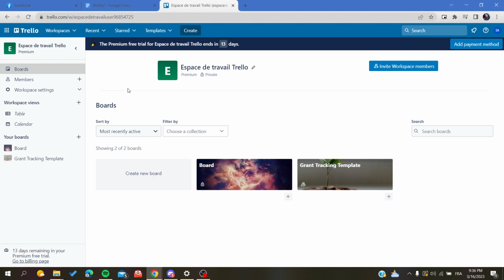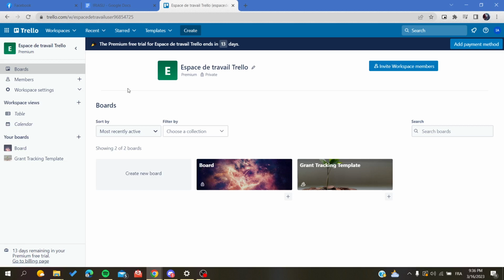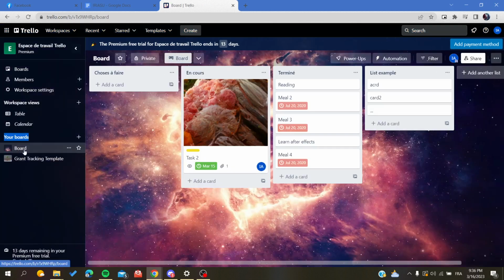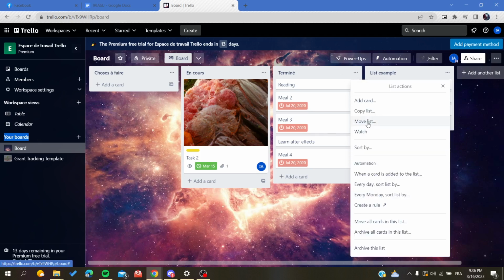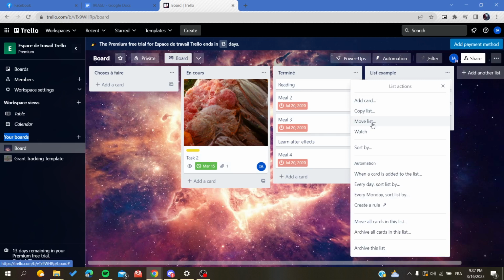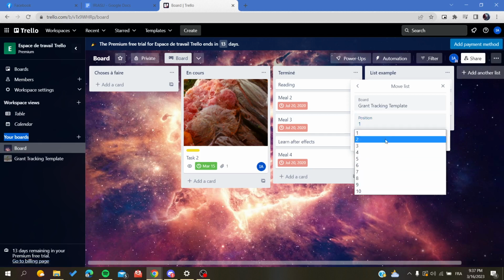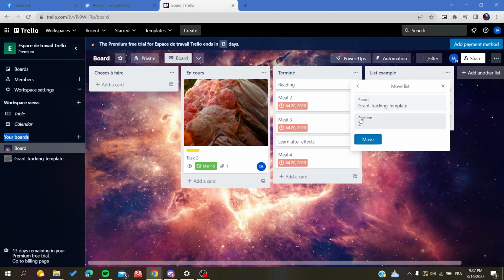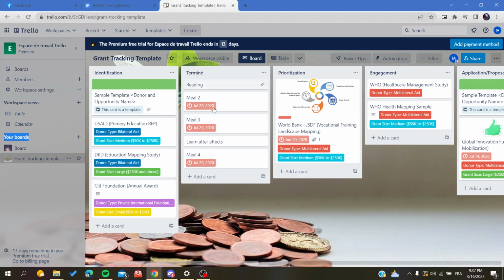How To Move A List To Another Board Trello Tutorial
Today we talk about move a list to another board,move a list to another board in trello,trello,trello tips and tricks,trello tips